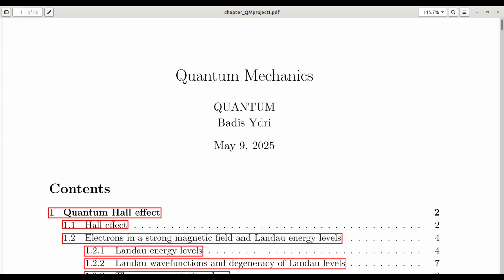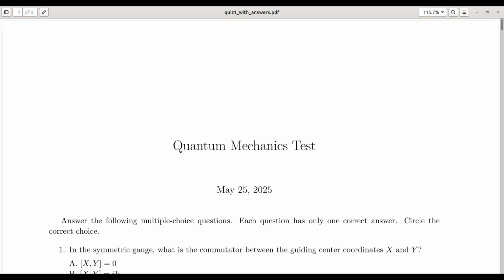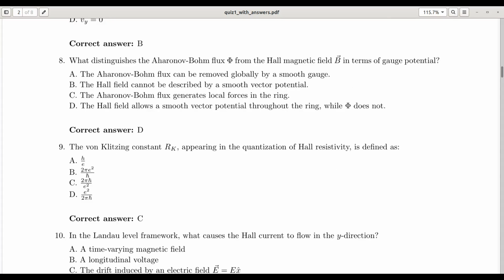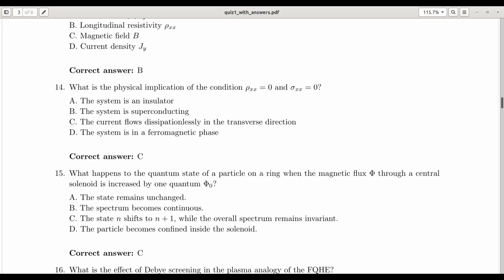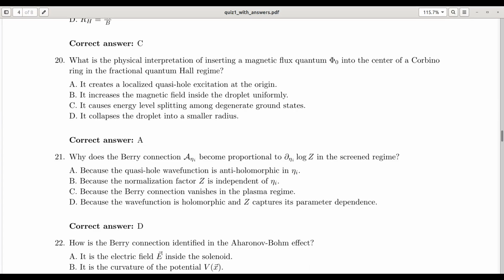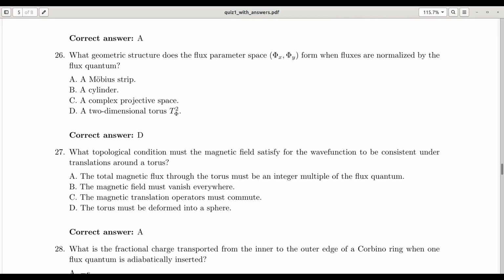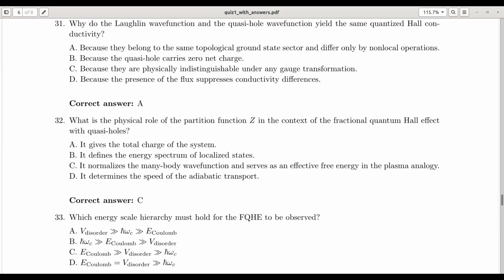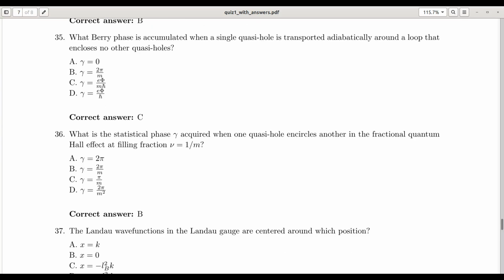QM24: Summary and Quiz—Quantum Hall Effect